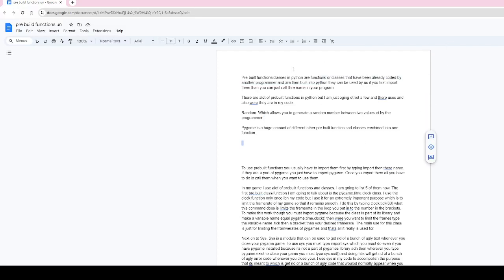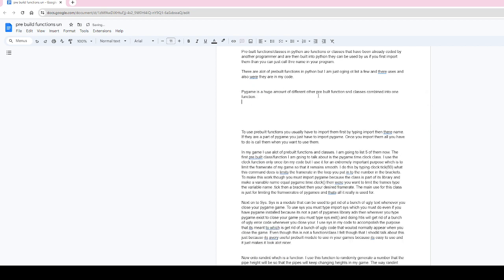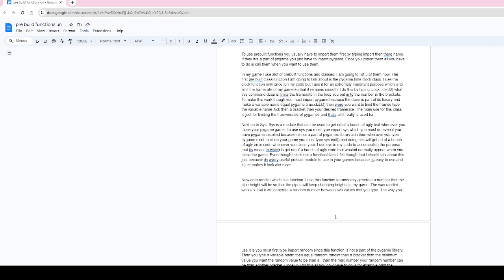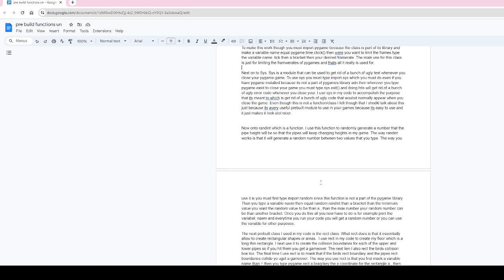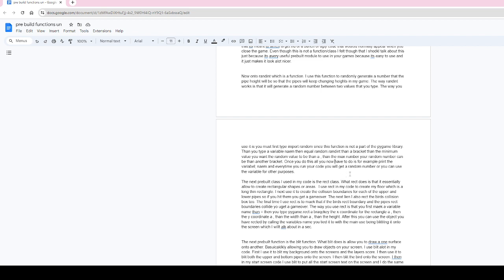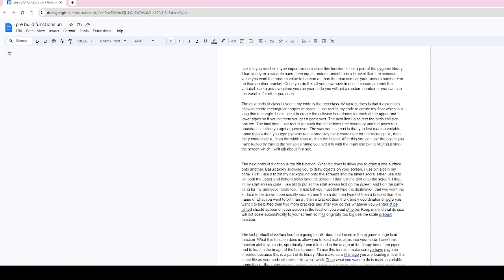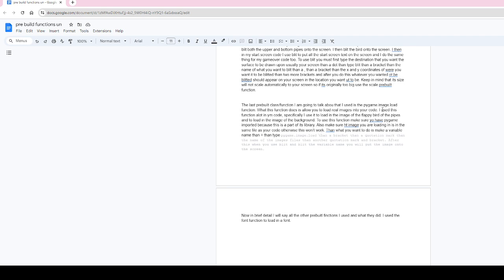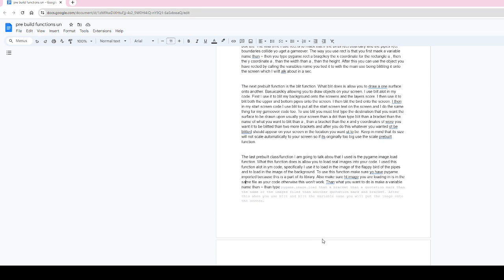pre built function/class video